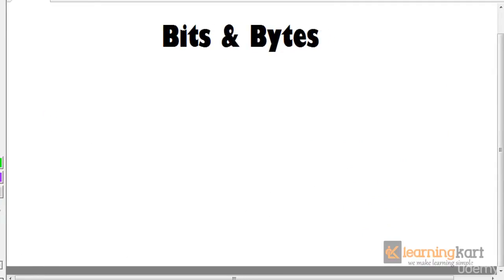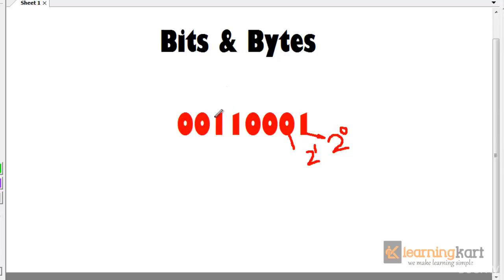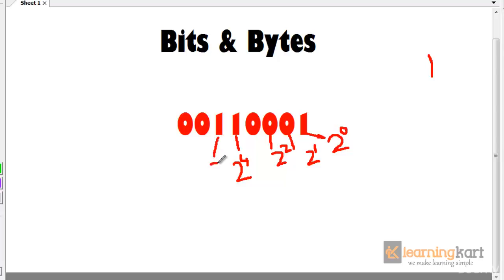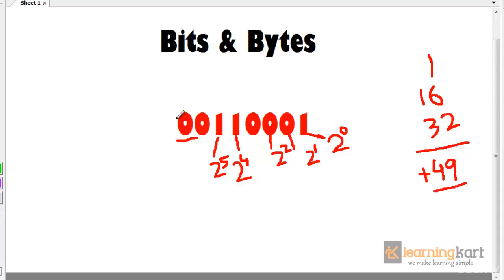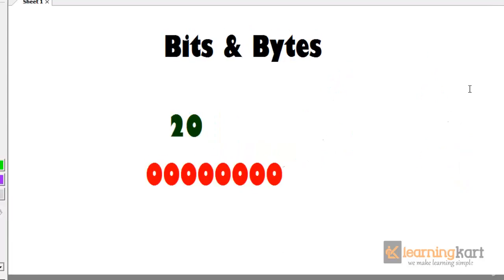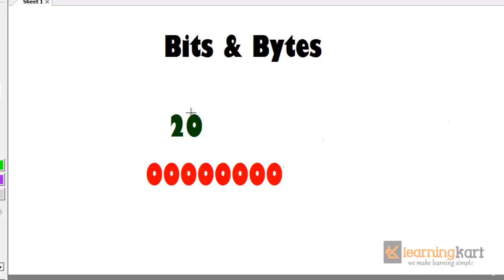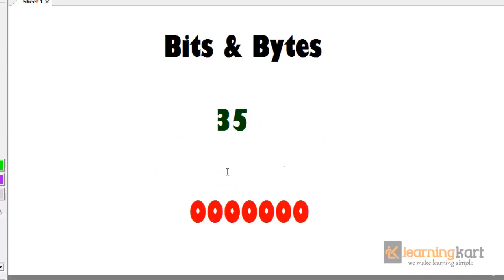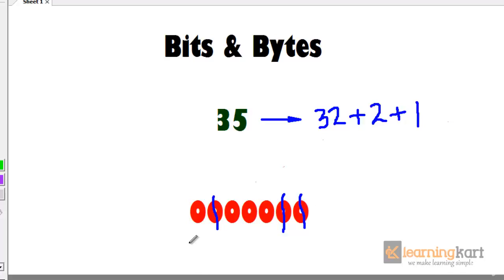005 Numbers representation in Binary